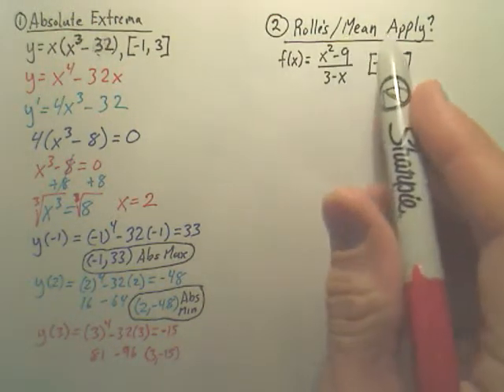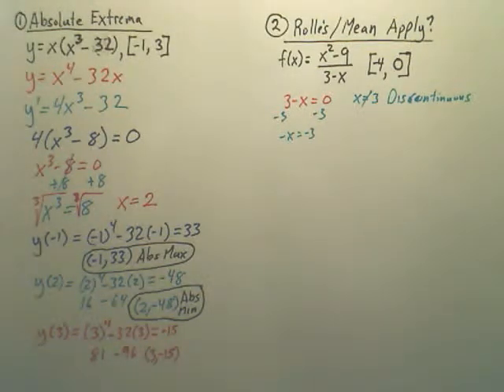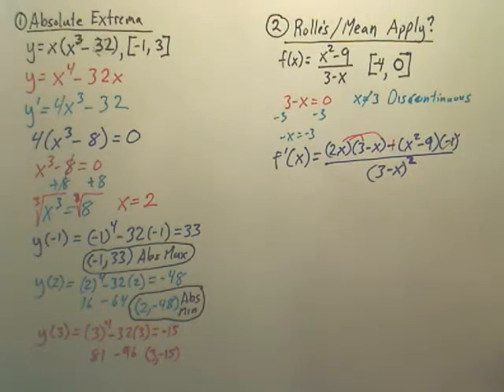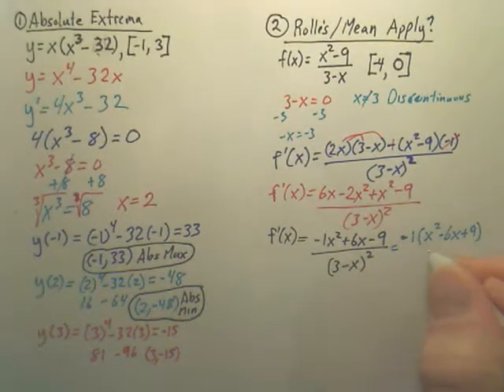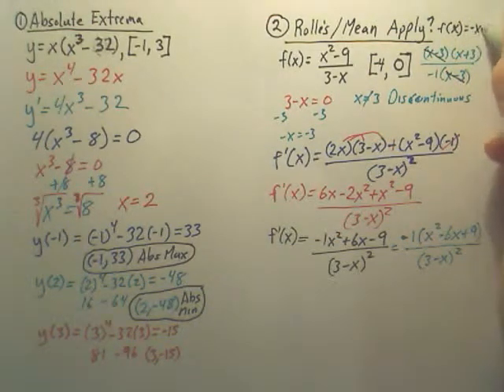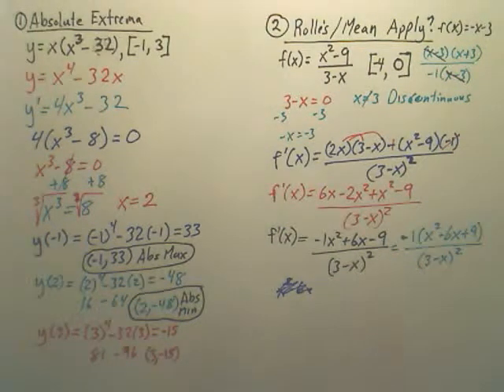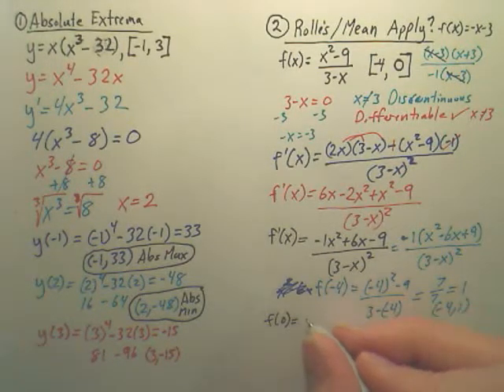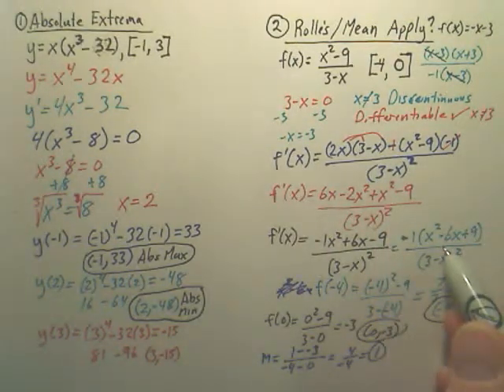3.1-3.3 Quiz Review p2 - Calculus